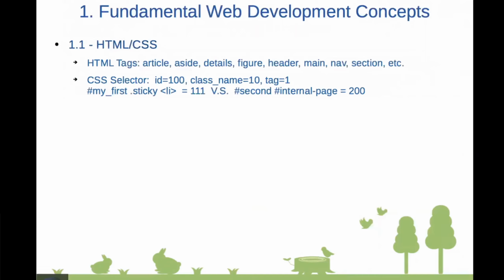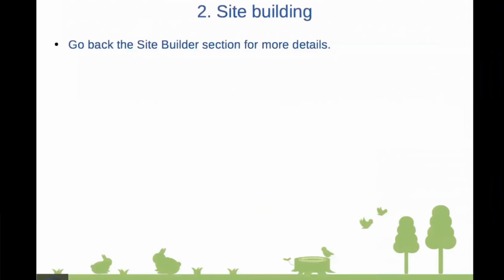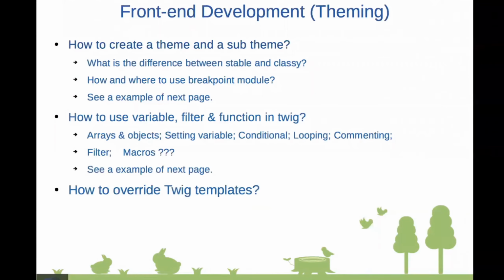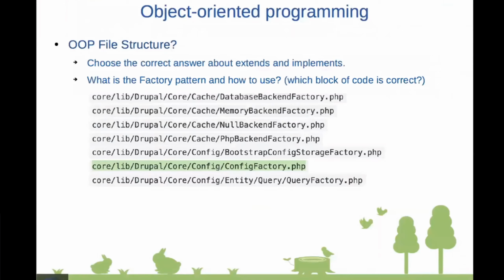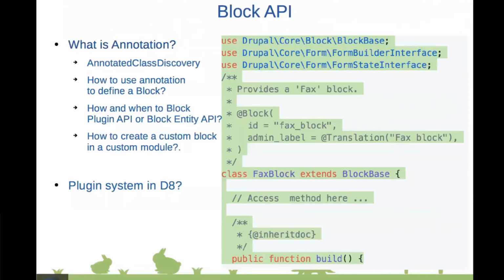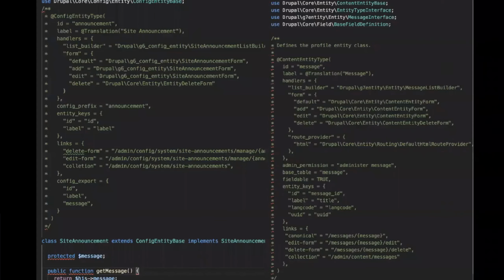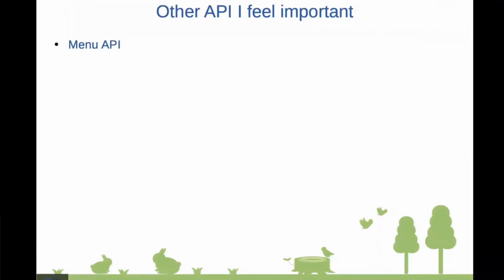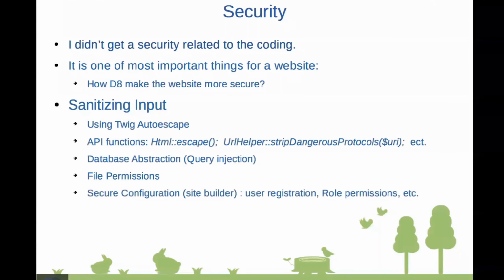Thoughts on Certification Exam, Drupal 8 Developer | Fundamental, Site building, Frontend, Backend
Thoughts about Certification  Exam - Drupal 8 Developer
Fundamental Web Development?
Site building?
Front-end Development?
Back-end development

Details:
Acquia Certified Developer – Drupal 8 Acquia Certified Developer – Drupal 8
Design, develop and deploy D8 solution.
Understand the core D8 basic architecture.
Develop and maintain applications using D8 front and back
end development.
Develop and implement new D8 modules and themes

Fundamental Web Development Concepts
● HTML/CSS
➔ HTML Tags: article, aside, details, figure, header, main, nav, section, etc.
➔ CSS Selector: id=100, class_name=10, tag=1
my_first .sticky li = 111 V.S. second internal-page = 200
➔ !important: overrides any other declarations.
➔ CSS Combinators: A, B | A B | A==B | A + B | A ~ B
● Javascript/jQuery
➔ Adding Javascript Libraries & attaching JS in 3 ways
● my_theme.info.yml
● function **_process_node

● twig template:

➔ Understanding ‘strict mode’ & most important jQuery functions.
Code
Site building
● Go back the Site Builder section for more details.
● Some points I feel important:
➔ What is the difference between Content Entity and Configuration Entity?
➔ What is Field Type & how to use Fields Types (Comments, Date, Email, Link, etc.)?
➔ How to use Contextual filter of Views, Relationship of Views?
➔ What is RESTful service in D8?
➔ How to GET, POST, PATCH, DELETE a node? PHP, JS, CURL?
Front-end Development (Theming)

● How to create a theme and a sub theme?
➔ What is the difference between stable and classy?
➔ How and where to use breakpoint module?
➔ See a example of next page.
● How to use variable, filter & function in twig?
➔ Arrays & objects; Setting variable; Conditional; Looping; Commenting;
➔ Filter; Macros ???
● How to override Twig templates?
➔ Twig Debug Mode: default/services.yml
➔ How to use Theme Hook Suggestions?
function substable_theme_suggestions_block_alter
➔ How to include/extend twig template?

Object-oriented programming
● OOP File Structure?
➔ Choose the correct answer about extends and implements.
➔ What is the Factory pattern and how to use? (which block of code is correct?)
● PHP Namespaces
➔ \Drupal\myMod1\Controller\ModuleController::getDesc()
➔ \Drupal\myMod2\Controller\ModuleController::getDesc()
Custom Modules
Data Storage and database API
● How and When to use PDO?
➔ What are differences between Static Query and Dynamic query?
query() method of a connection object
db_query() function
➔ in 90% of select query use cases you will have a static query.
If in a critical performance path, you should use query() instead of select()
for performance reasons.
● Example of Dynamic query:
Block API
● What is Annotation?
➔ AnnotatedClassDiscovery
➔ How to use annotation
to define a Block?
➔ How and when to Block
Plugin API or Block Entity API?
➔ How to create a custom block
in a custom module?.
● Plugin system in D8?
➔ small pieces of functionality that are swappable.
➔ 'Field widget', ‘Block’,
Entity API
● Understanding the fundamental building blocks of the D8?
➔ Configuration entities: Used by the Configuration System.
Supports translations and can provide custom defaults for installations.
➔ Content entities: Consist of configurable and base fields, can have revisions and
support translations.
➔ Bundles, entity’s sub types.
➔ See a Content Entity code on the next slide.
● Working with Entity API
➔ if ($object instanceof \Drupal\Core\Entity\EntityInterface)

Form API
● If knowing D7 Form API, it is easy to learn in D8
➔ Implementing the \Drupal\Core\Form\FormInterface
➔ ConfigFormBase - For creating system configuration forms like the one found
at admin/config/system/site-information.
➔ ConfirmFormBase - For providing users with a form to confirm an action such as
deleting a piece of content.
➔ FormBase - The most generic base class for generating forms.
● Form Field Types:
➔ Check D8 Form document for all.
● Functions in Form class:
➔ GetFormId(); buildForm(); validateForm(); submitForm();
➔ Form Routing

Services and Dependency Injection

Events
● Dispatching Events

Other API I feel important
● Menu API
➔ menu links; Local tasks; Local actions.
● Logging API
➔ Logging a notice; Severity Levels; Shorthand functions;
● Routing System
➔ Yml file

Coding Standards & Performance

Security
Sanitizing Input
Resources for D8 Developer